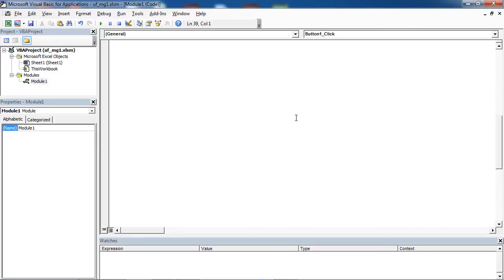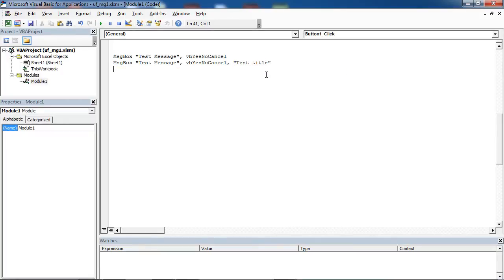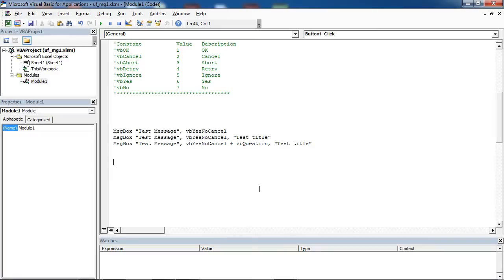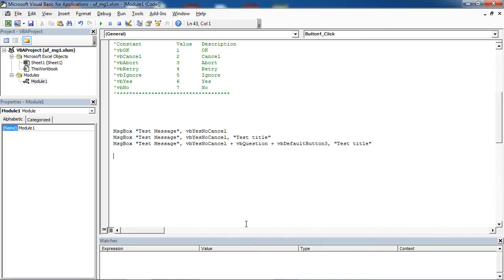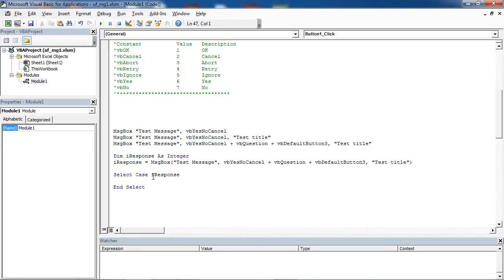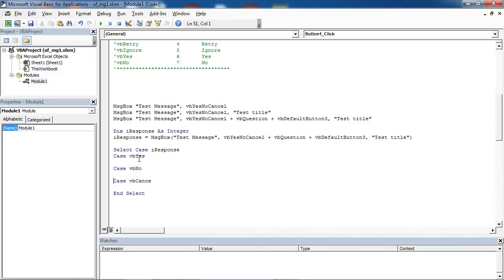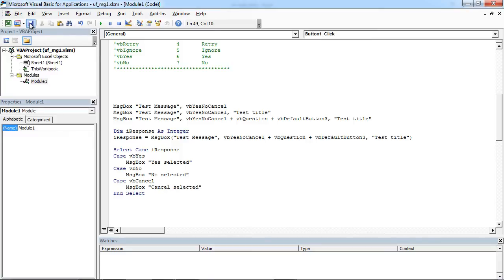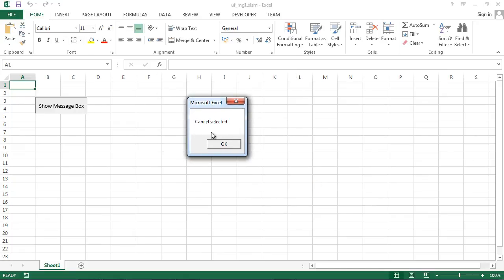Excel UserForm MsgBox #7 - Yes/No/Cancel Message Box (VBA)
Learn how to create Yes/No/Cancel Message Box in Excel in VBA (also showing how to get the result (response) from Yes/No/Cancel MsgBox).
The code used in this video:
Sub Button1_Click()

'MsgBox - Buttons
'Constant           Value   Description
'vbOKOnly           0       Display OK button only.
'vbOKCancel         1       Display OK and Cancel buttons.
'vbAbortRetryIgnore 2       Display Abort, Retry, and Ignore buttons.
'vbYesNoCancel      3       Display Yes, No, and Cancel buttons.
'vbYesNo            4       Display Yes and No buttons.
'vbRetryCancel      5       Display Retry and Cancel buttons.

'MsgBox - Icons
'Constant           Value   Description
'vbCritical         16      Display Critical Message icon.
'vbQuestion         32      Display Warning Query icon.
'vbExclamation      48      Display Warning Message icon.
'vbInformation      64      Display Information Message icon.

'MsgBox - Response Codes
'Constant           Value   Description
'vbOK               1       OK
'vbCancel           2       Cancel
'vbAbort            3       Abort
'vbRetry            4       Retry
'vbIgnore           5       Ignore
'vbYes              6       Yes
'vbNo               7       No

MsgBox "Test Message", vbYesNoCancel
MsgBox "Test Message", vbYesNoCancel, "Test Title"
MsgBox "Test Message", vbYesNoCancel + vbQuestion + vbDefaultButton3, "Test Title"

Dim iResponse As Integer

iResponse = MsgBox("Test Message", vbYesNoCancel + vbQuestion + vbDefaultButton3, "Test Title")
Select Case iResponse
    Case vbYes
        MsgBox "Yes selected"
    Case vbNo
        MsgBox "No selected"
    Case vbCancel
        MsgBox "Cancel selected"
End Select
End Sub